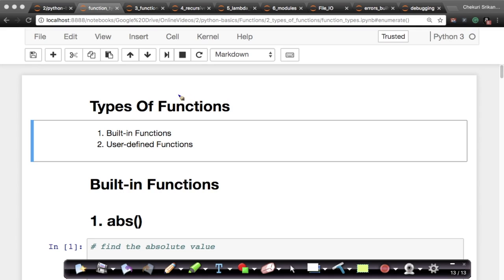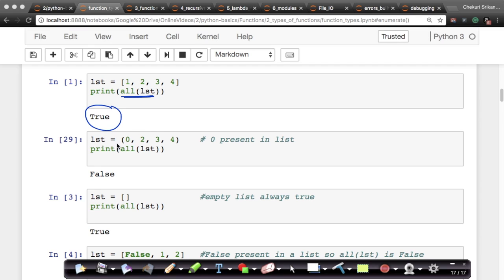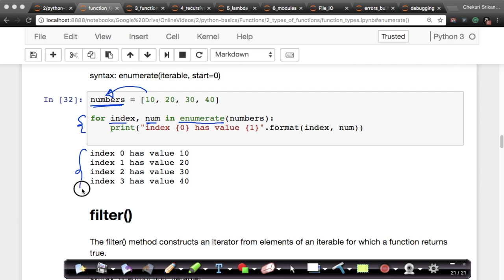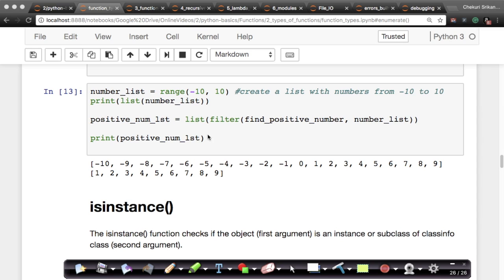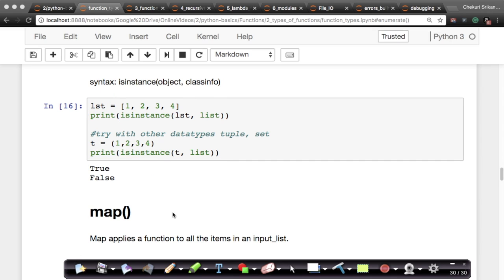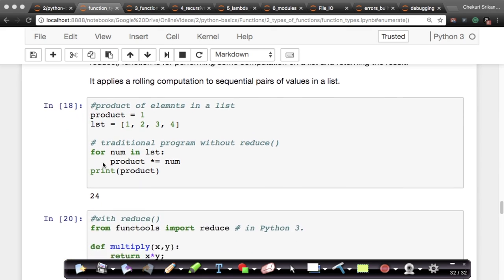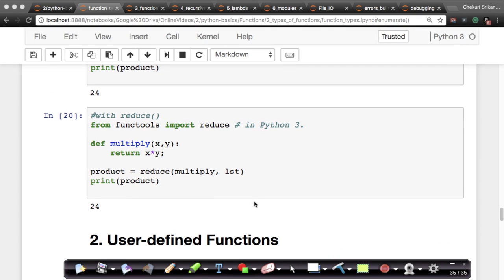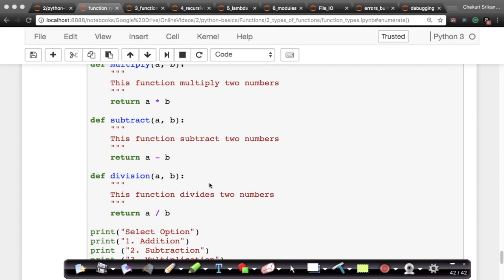Python Tutorials For Beginners | Built-in Function|User Defined Functions in Python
In this video, I tried to cover the Python type function in the best and simplest way. This will help you in building your understanding of the topics.